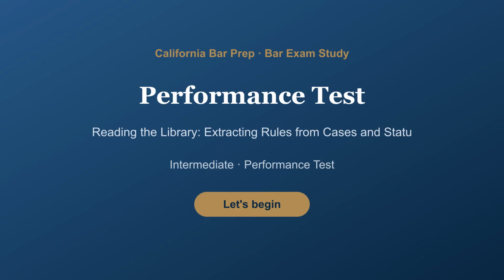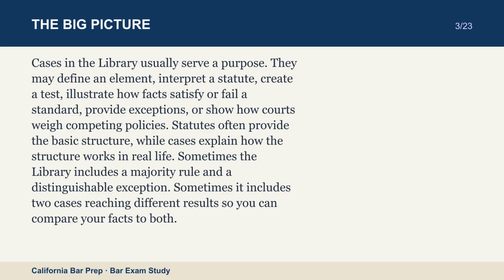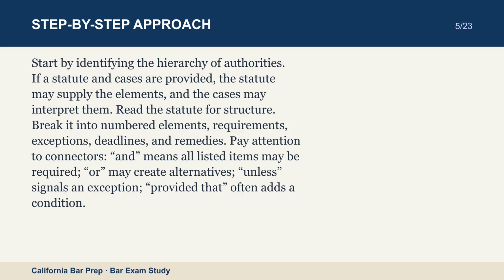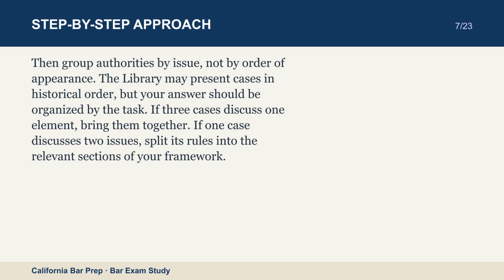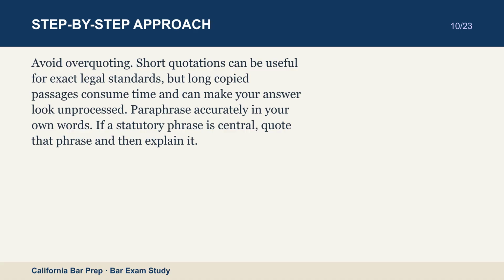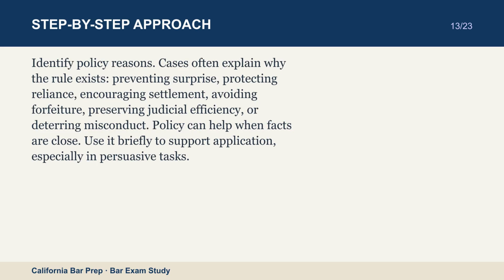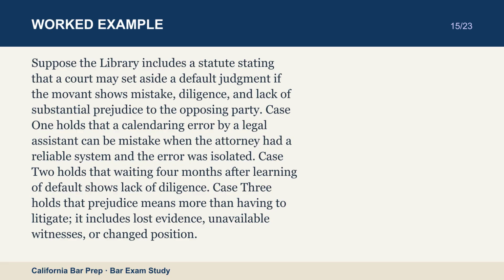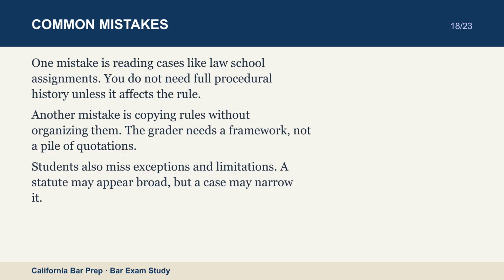Performance Test: Reading the Library: Extracting Rules from Cases | Cal Bar Prep (Intermediate)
Learn how to turn PT Library authorities into a usable rule framework. This lesson covers statutes, cases, synthesis, elements, factors, exceptions, and factual comparisons.

In this California Bar Prep lesson (Intermediate · Performance Test): Performance Test: Reading the Library: Extracting Rules from Cases and Statutes and Building Your Rule Framework. Clear black-letter rules, issue-spotting frameworks, and exam tips to help you pass the California Bar Exam — the MBE and the California essays & Performance Test.